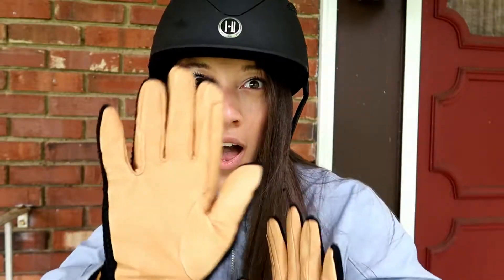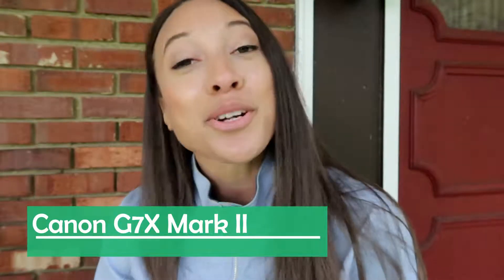Shooting with Canon G7x Review | First Time Vlogging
♛ 𝕋𝕙𝕖 𝕀𝕟𝕤𝕚𝕕𝕖𝕣 ℝ𝕚𝕕𝕖𝕣 ♛

Hello my friends! It was such a pleasure to film for you all a quick review vlog/review on the Canon G7X Mark II Powershot. I can’t express enough how OBSESSED I am with this camera and its super autofocus. For new vloggers, please consider it as your first. I know absolutely nothing about cameras, yet I was able to quickly learn how to set this baby up. If I can do it, SO CAN YOU! (WORTH THE INVESTMENT). Also, sorry for all the splicing, I promise I will get better at this so be nice 😊  I will be filming with my Canon from now on.

Featured Products:
I buy most of my riding clothes from consignment and do support local business. Most clothing purchased from Horse and Rider located in Bullville, NY. Visit them!
ARIAT BACK PACK
ARIAT WOMEN’S ZIP UP
ARIAT PADDOCK ZIP UP BOOTS
ARIAT HALF CHAPS
HORZE RIDING BREECHES
ONE K CHROME HELMET
SSG WOVEN GLOVES

Editing Software
Filmora

*** The Insider Rider is meant to be an educational tool for the avid equestrian and to showcase any special programs or products for animals in general. This account is open to all suggestions regarding video content. We want to cater to your equine needs!